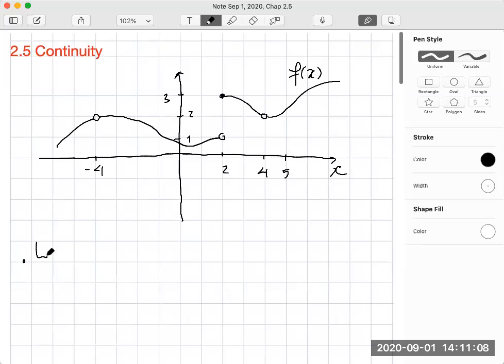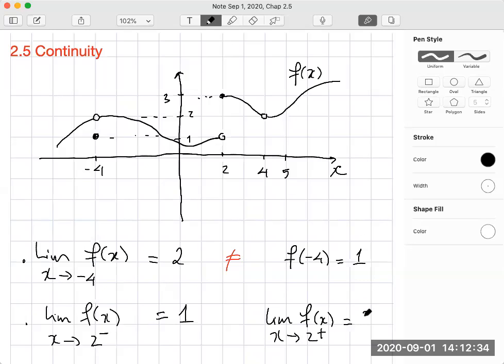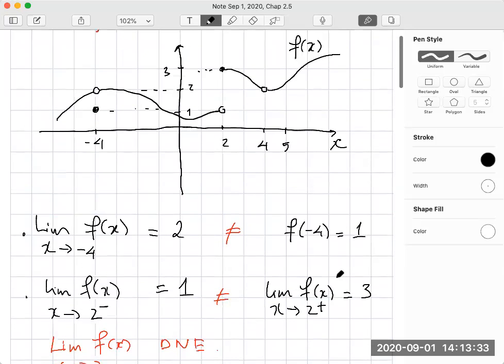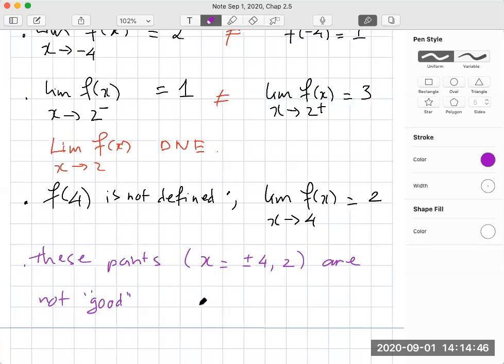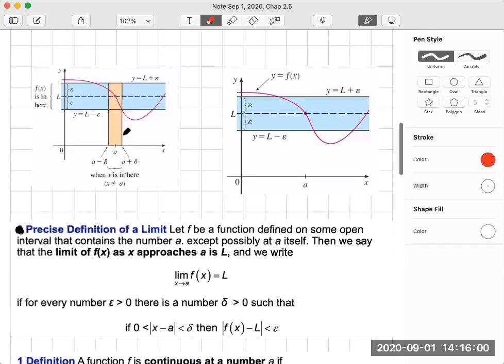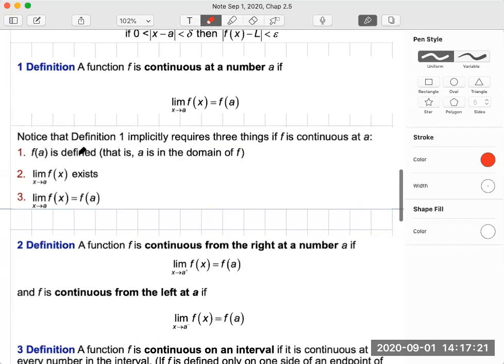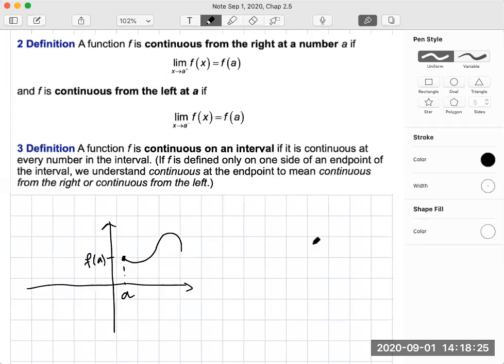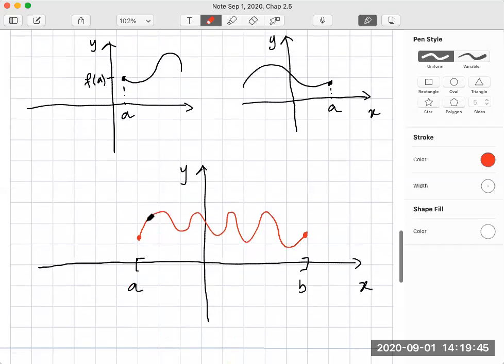Section 2 5 Continuity part 1